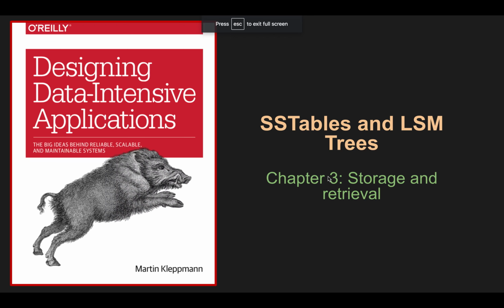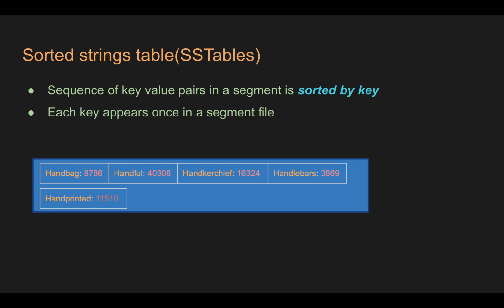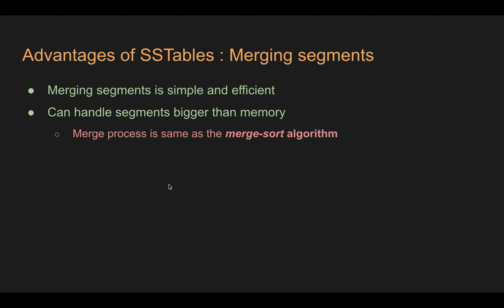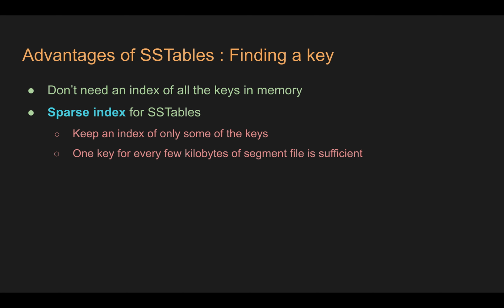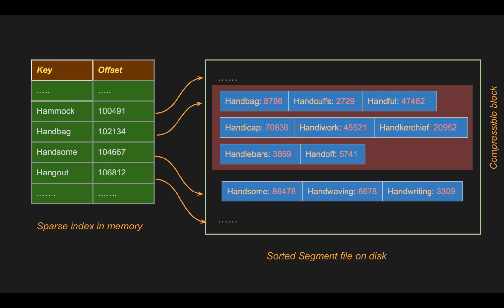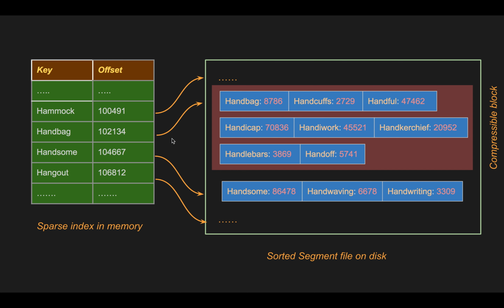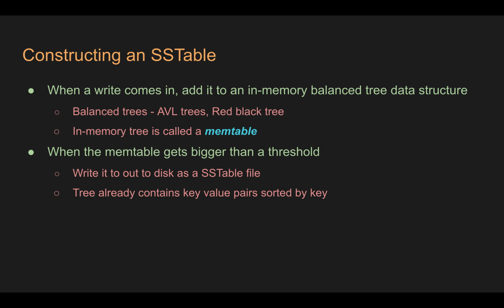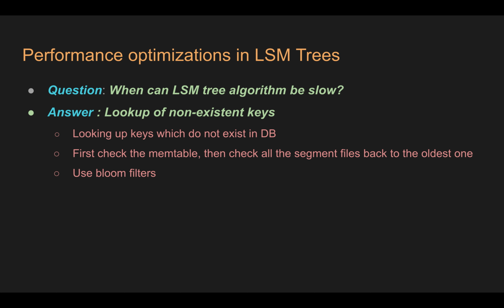Chapter 3.2 - SSTables and LSM Trees (Storage and retrieval)